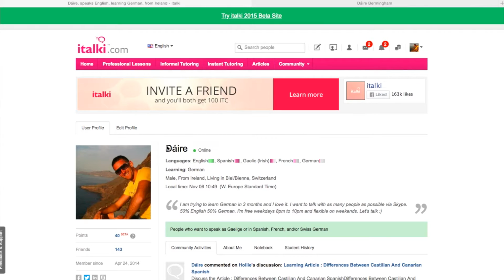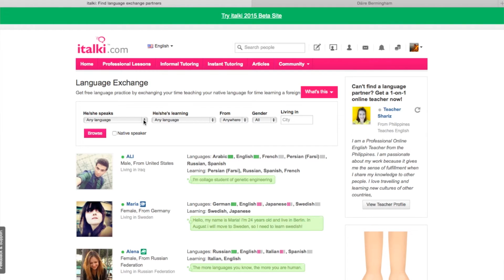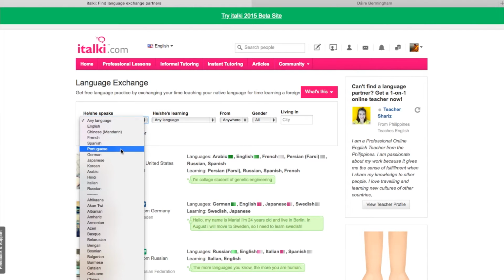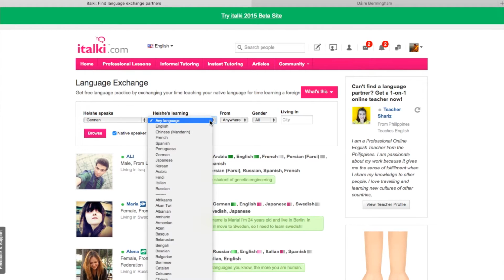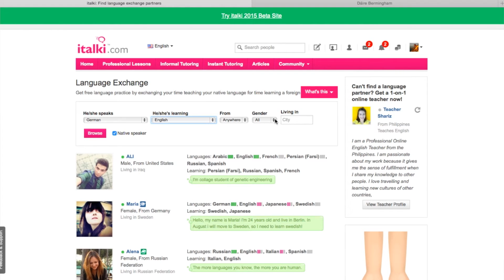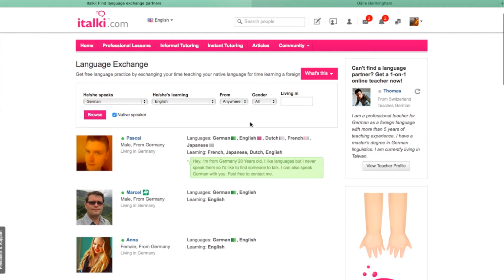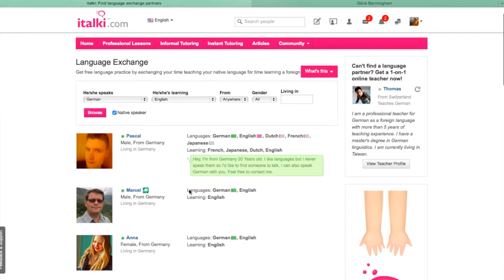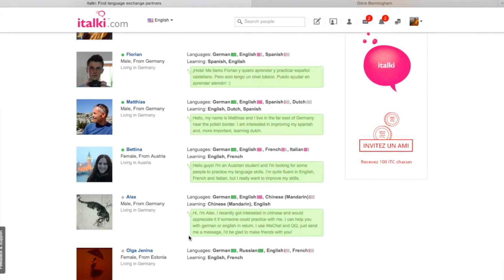Learn German in 3 months #5 Find a language partner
Here are 3 ways to find a language partner